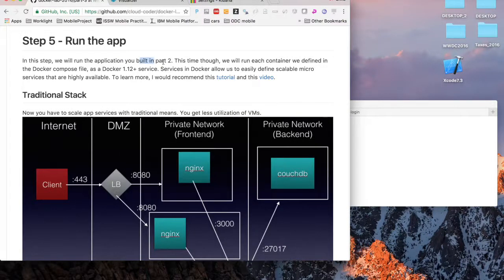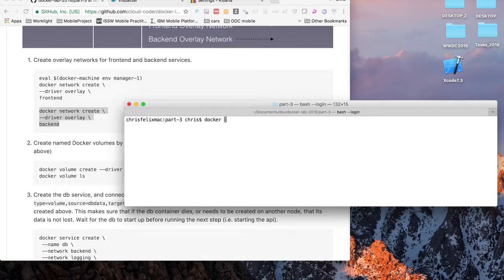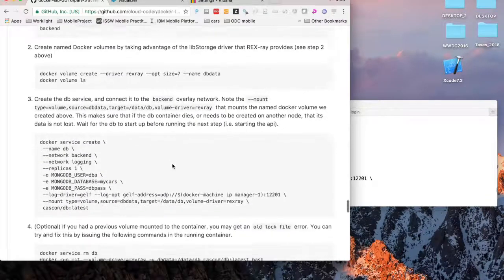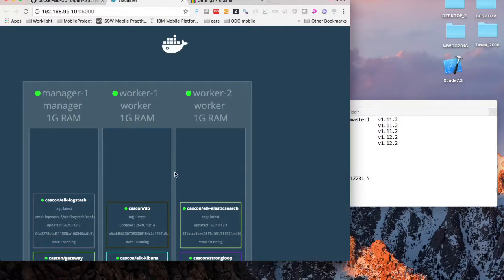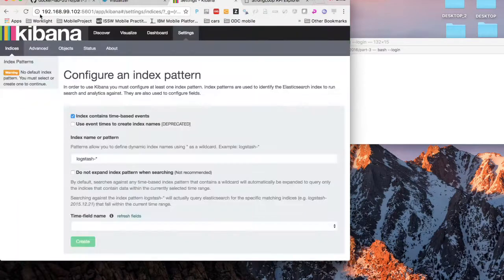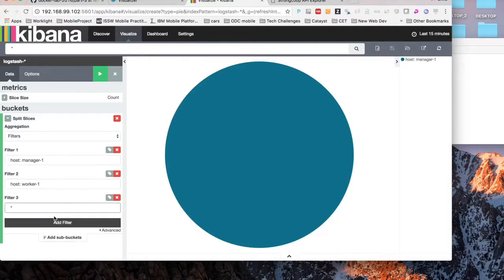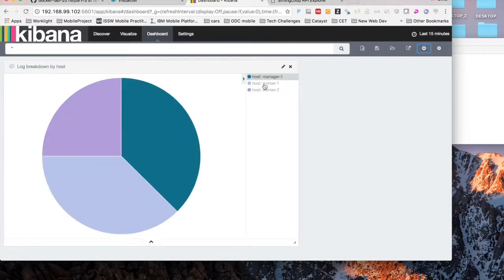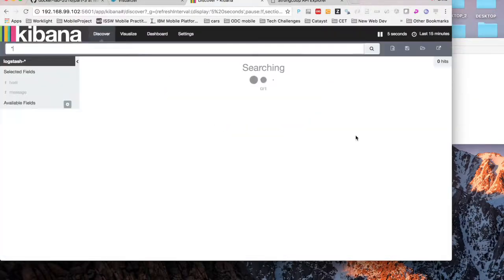Docker Swarm Mode | Running Applications on a Docker Swarm Mode Cluster | Docker Tutorials.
Get started with Docker swarm mode Run & Deploy applications on Docker swarm.